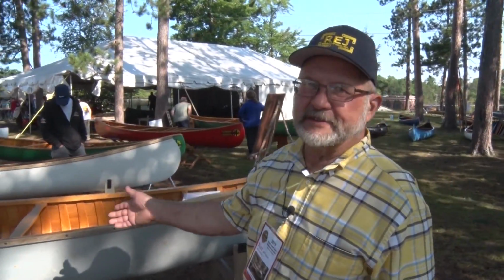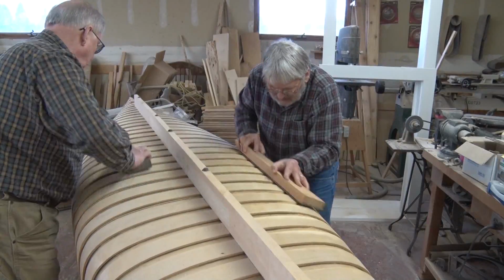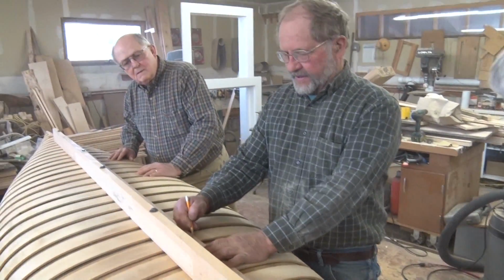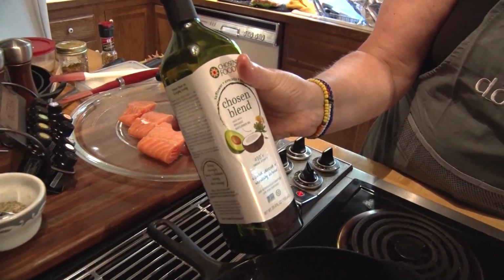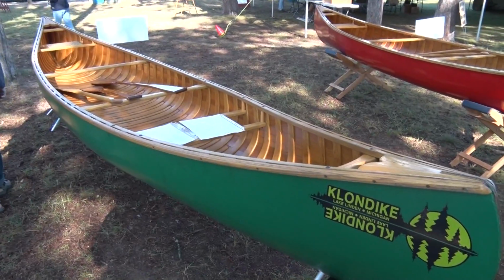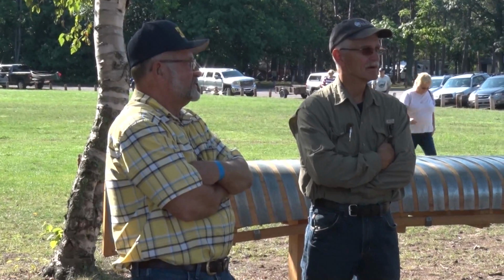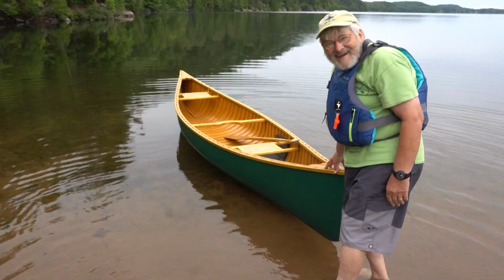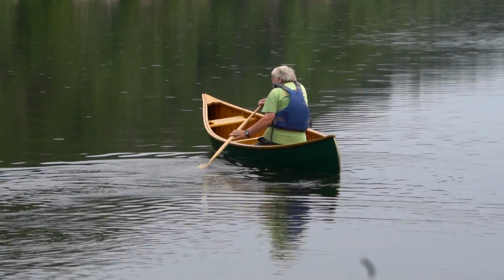906 Outdoors - Klondike Canoe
Klondike Canoes were once built in the Upper Peninsula.  The originator's son with some help builds another.